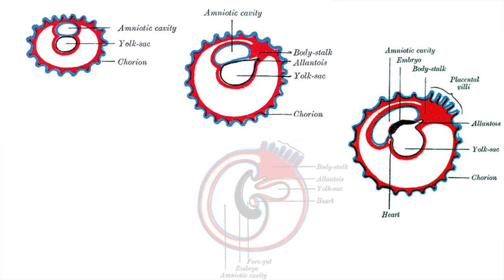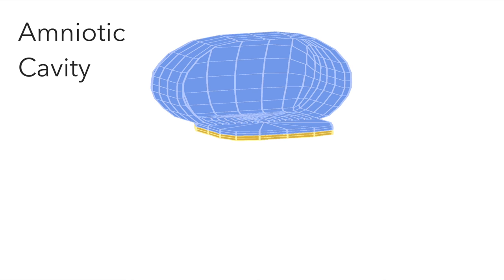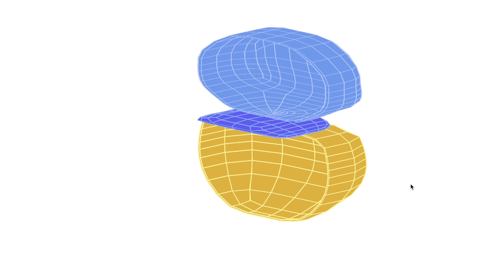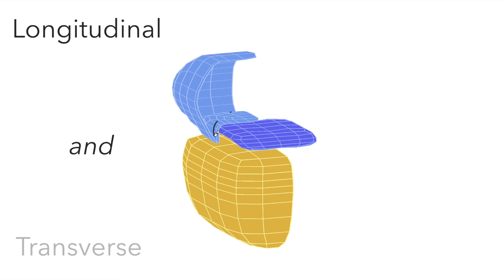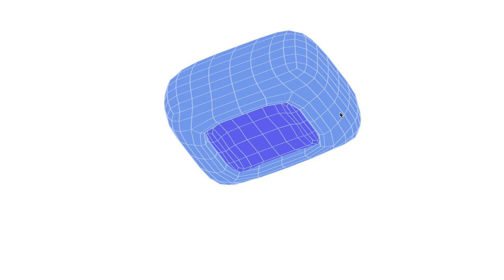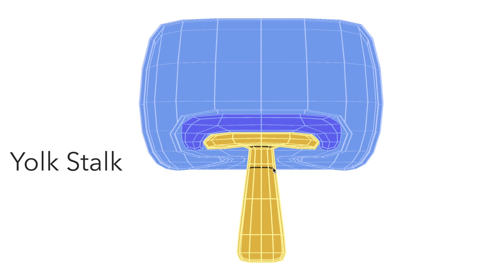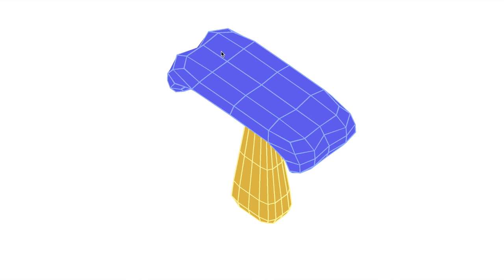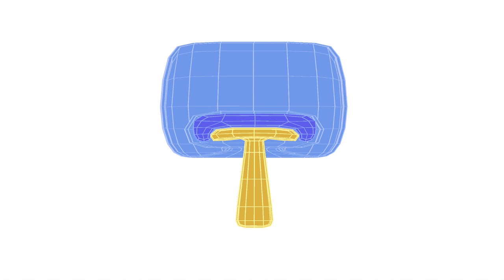Embryo Folding: Amniotic Cavity & Yolk Sac - Animated Embryology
Embryology animation in 3D, this time the folding of the embryo, in the early days.

The spaces around the embryo change dramatically over the course of development.

These spaces are quite hard to visualise with only 2D images.

In this video, we’ll look at the amniotic cavity and the yolk sac in three dimensions, specifically, how they both change shape over time.

View this model here: -coming soon-